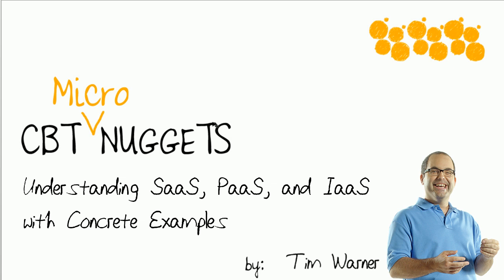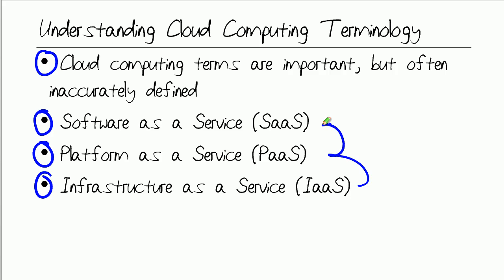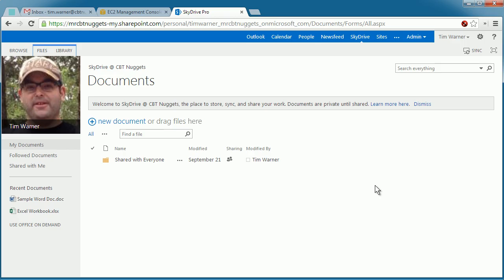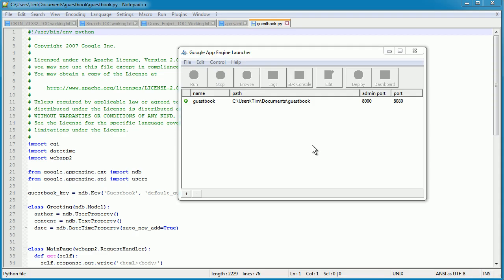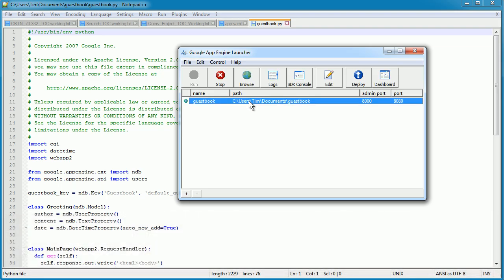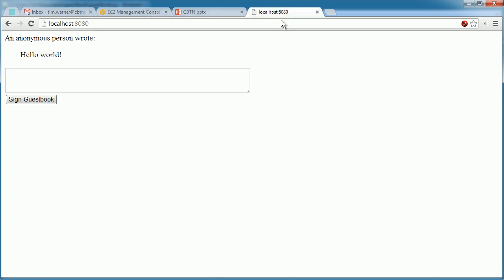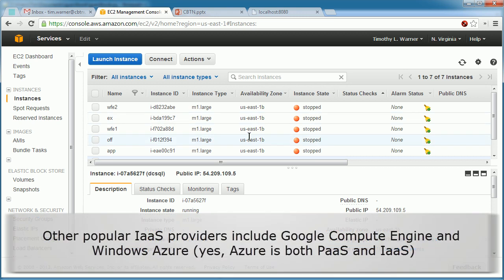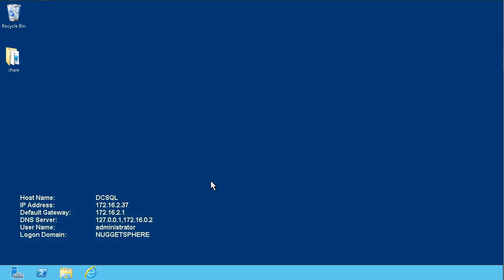MicroNugget: Explaining SaaS, PaaS, and IaaS | CBT Nuggets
In this video, CBT Nuggets trainer Tim Warner covers the differences between Software as a Service, Platform as a Service and Infrastructure as a Service. These three terms are often misunderstood. Learn what distinguishes and defines each one, with Tim showing concrete examples of each.

Software as a Service or SaaS is any cloud computing technology primarily focused at the end-user. A hallmark of cloud services is that they’re typically sold on an on-demand, as-needed basis.

When we run an application, we’re accessing the app remotely, rather than having it installed on our local device – often through a web browser.

Platform as a Service or PaaS offerings are often of interest to anyone who wants to focus on their code, and not the underlying infrastructure.

Problems like keeping web servers and server run times up-to-date get taken care of automatically.

Infrastructure as a Service or IaaS is essentially VMs running in the cloud, useful both to software developers as well as sysadmins.

As a dev, you might be constrained or limited by what a provider can offer in the PaaS – you need access to the underlying OS or the web server software. Or sysadmins might need to stand up VMs across the cloud and let Amazon or Google take care of the uptime requirements.

0:15: Understanding cloud computing terminology
0:55 – Understanding Software as a Service
1:55: How Platform as a Service differs
3:00: Infrastructure as a Service, defined